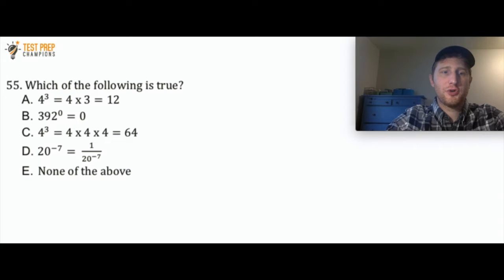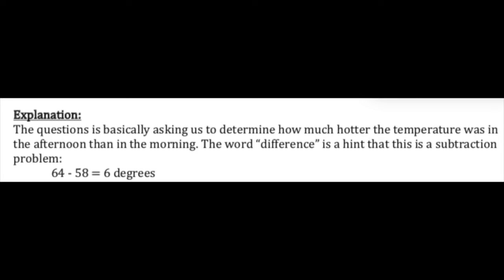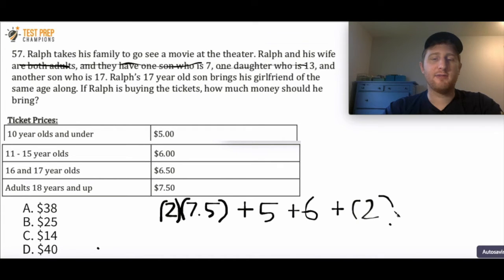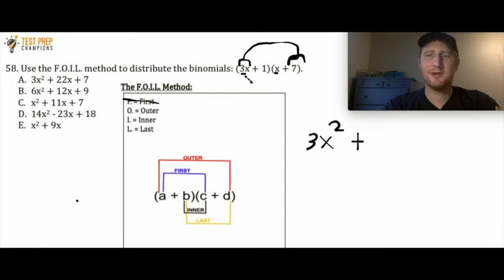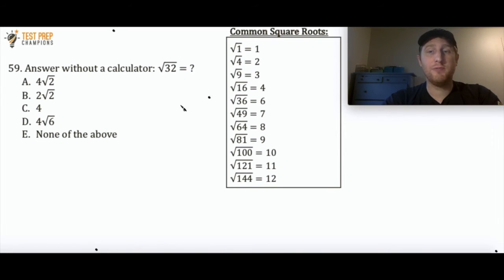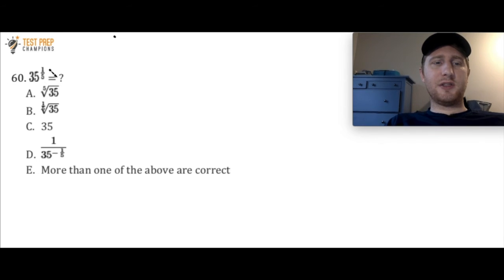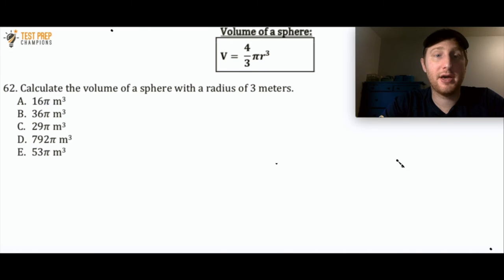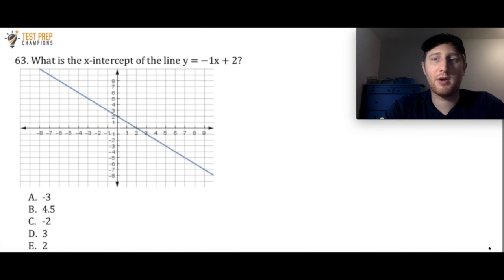Quick GED Math Practice Test 9 to Pass GED Math | Made Easy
Passing GED Math doesn't have to be that bad. I made this quick, free GED math practice test to help you pass GED math or achieve your goal score. This is just one video in a series I will be continuing here on this channel. I wrote these questions to highlight key skills and concepts that you must master for GED math. The questions will get harder throughout the series.

In this video:
00:00 Exponent/Power rules
1:09 Word problem example
2:28 Word problem example
5:21 Champion shoutout
5:55 FOIL method for binomials
8:16 Square roots
11:30 Exponent/Power rules
13:12 Subtraction without a calculator
14:02 Volume of a sphere
16:06 Finding the x-intercept

If you missed the earlier episodes, here are the links to watch them now: